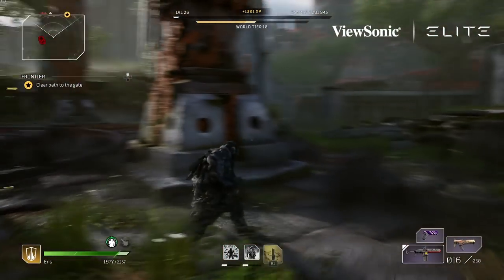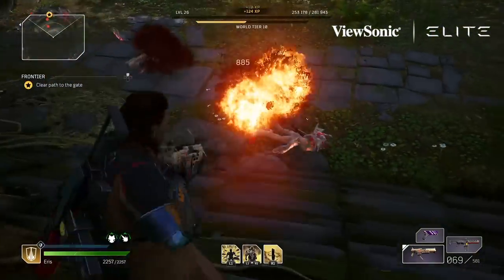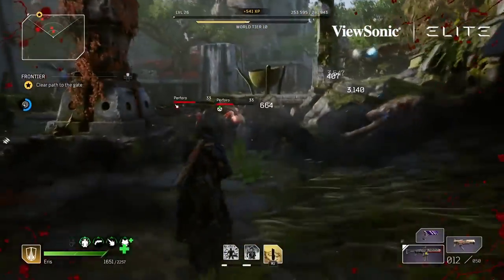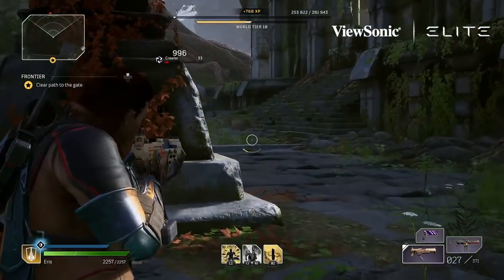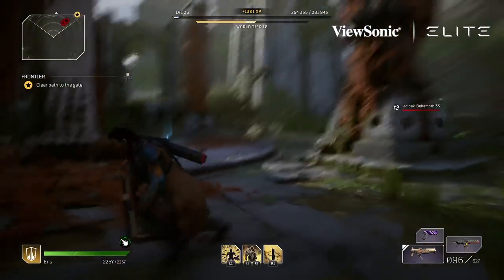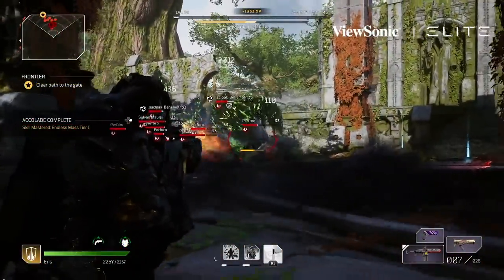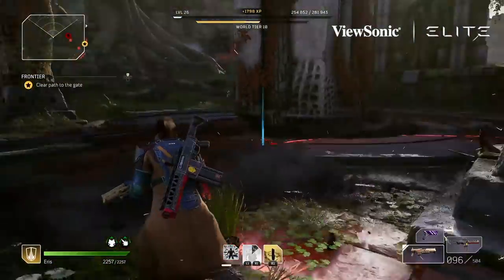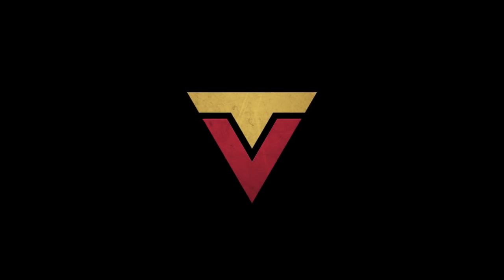Clear a Path to the Gate Solo Strategy - Outriders Easy Guide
Frontier: Clear a Path to the Gate Guide for Solo Players.  In Outriders, this is a hard gear check for players.  Learn how to clear the encounter while playing solo!